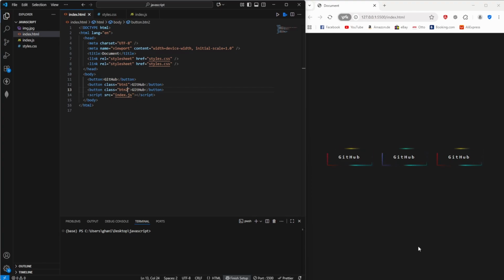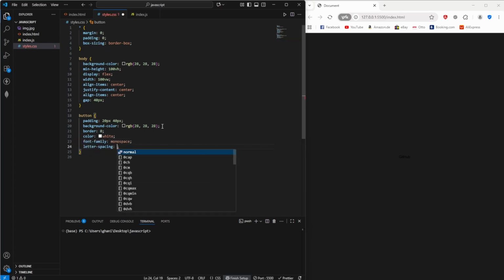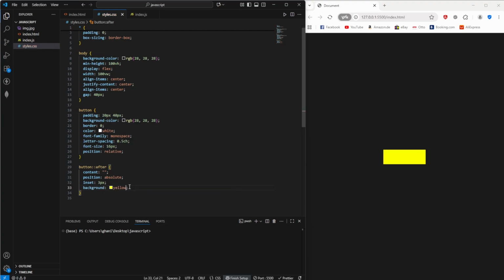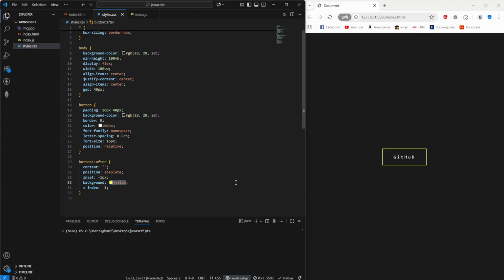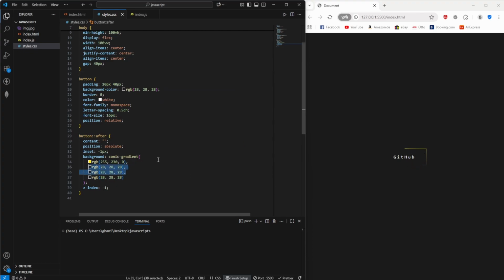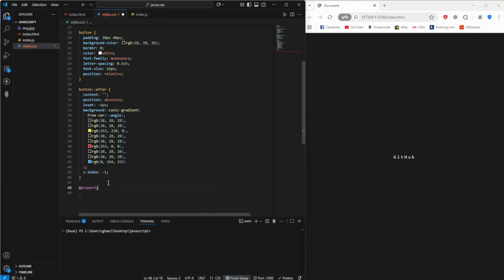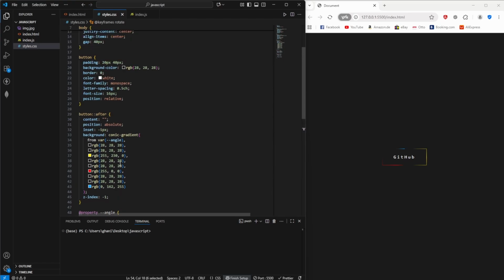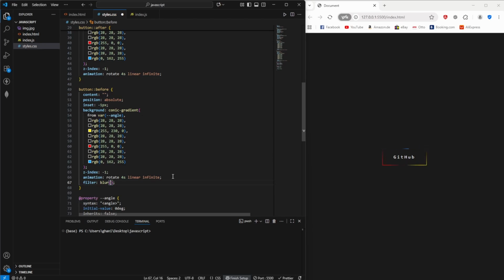Animated Border Button Effect In HTML & CSS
Learn how to create a stunning Animated Border Button Effect with HTML & CSS in just a few minutes. This tutorial covers gradients, keyframes, and smooth hover animations to upgrade your web design. Perfect for beginners and front-end developers looking to add modern UI effects.